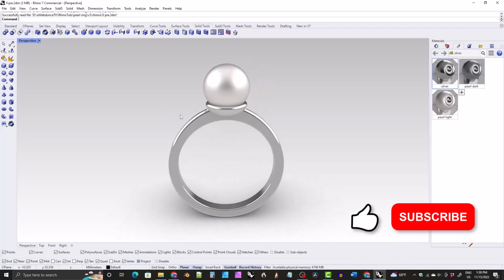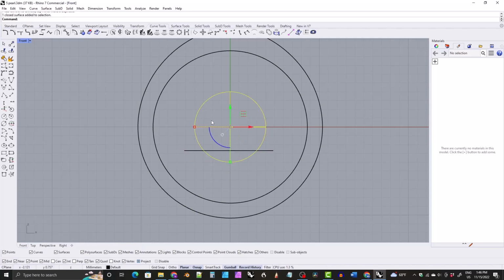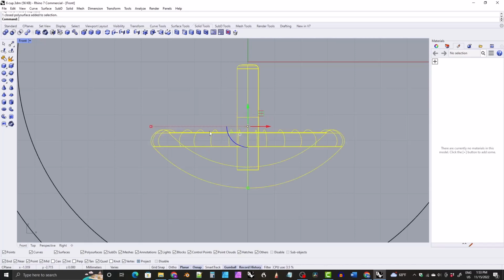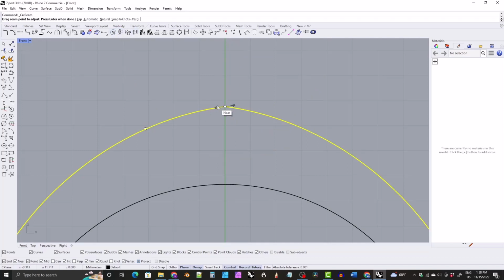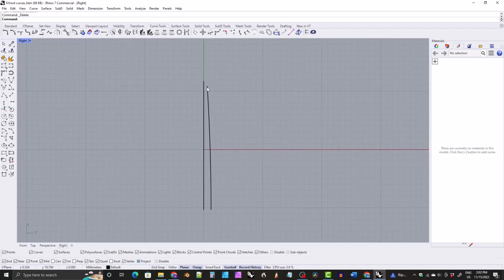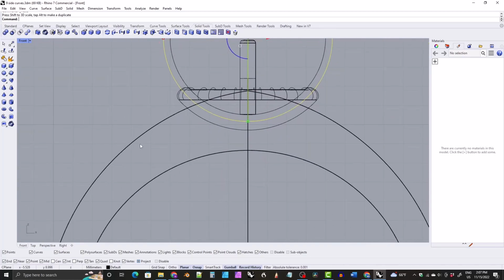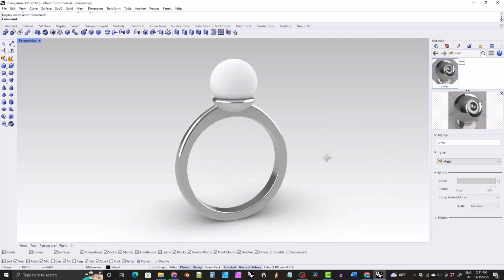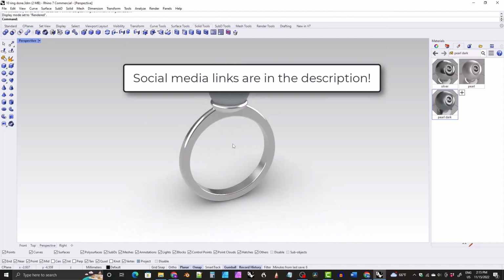Rhino 3D | Jewelry CAD | Tutorial | Pearl Ring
A jewelry CAD design tutorial for making a simple pearl ring in Rhinoceros 3D. I cover not only the modeling but also the materials.

Chapters
0:00 Intro
0:19 Front Curves
2:18 Pearl & Cup
7:18 Adjust Shoulders
10:33 Side Curves
14:48 Ring Shank
17:54 Finish Ring
18:48 Materials